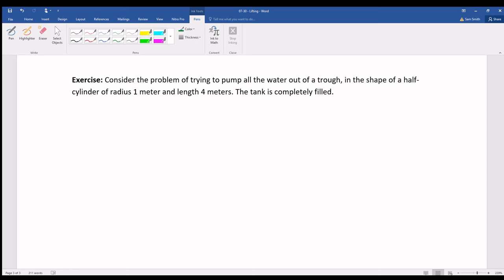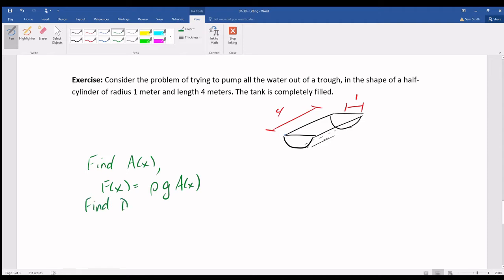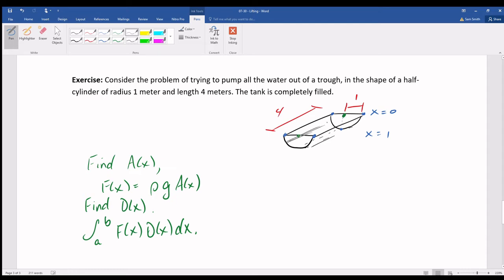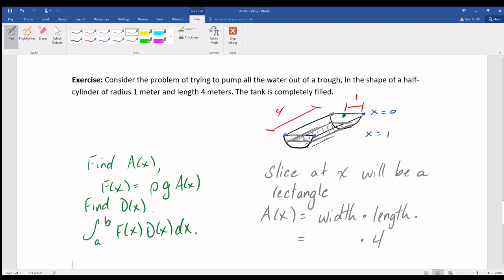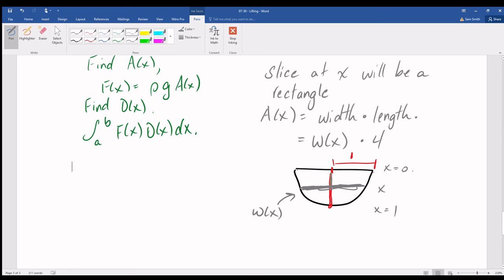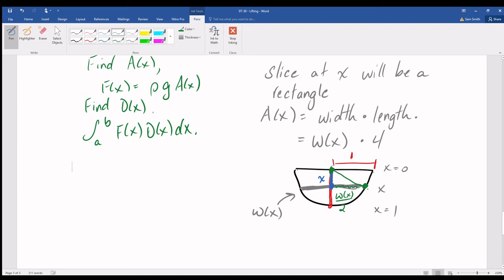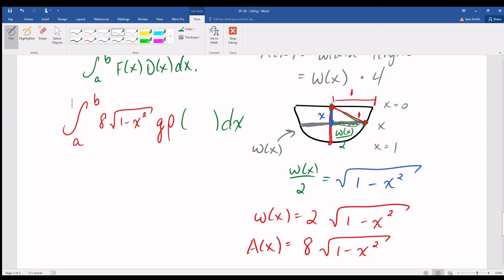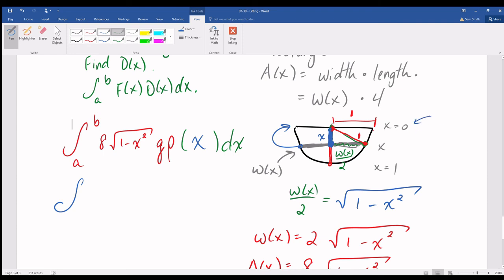Calculus II - 41 - Water Lifting Example 2